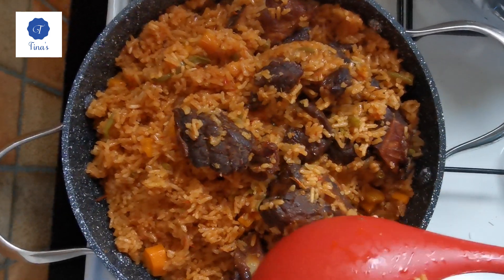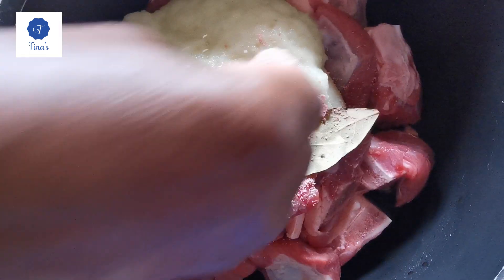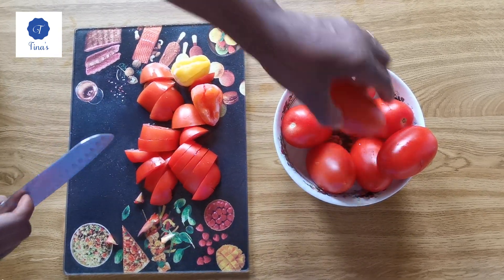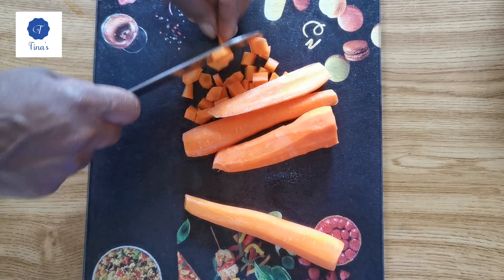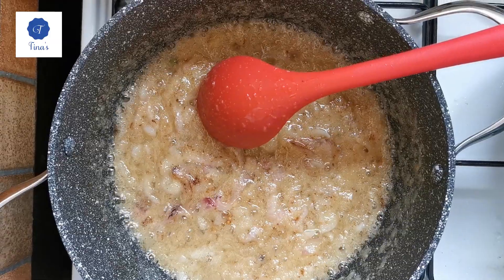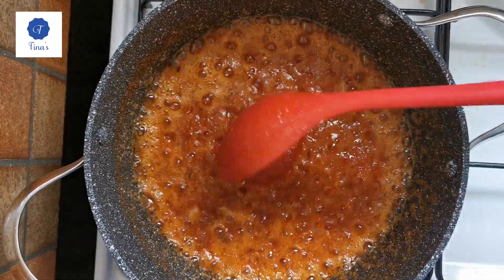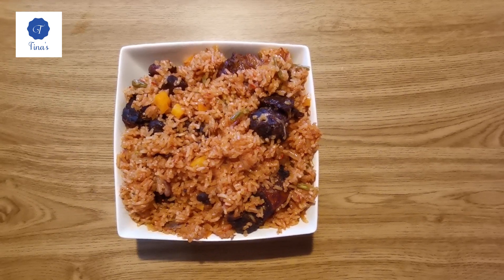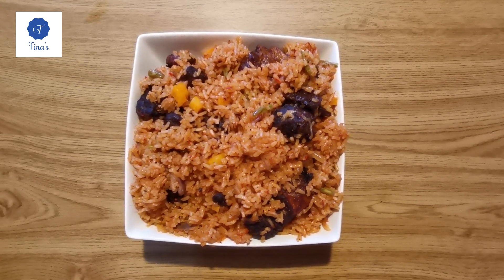How To Make Jollof Rice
In this video, I will show you how to make Jollof Rice
RECIPE :
TO STEAM THE MEAT :
- 3 Onion
- 2 Large Garlic
- 1 tsp Salt
- 1 tsp Rosemary
- 1 tsp Fennel
- 2 bay leaf
- 500g Beef
- 1 magi cube
- Vegetable Oil

STEW FOR THE JOLLOF :
- 3 Large Onion
- 1 spoon of Tomato Paste
- 2 or 3 cups Jasmine Rice
- 4 Carrots
- 2 Garlic
- 30g Ginger
- 1 tsp Ginger Powder
- 1 tsp Salt
- Shrimp Seasoning
- 1 cup Green Beans
- Onion Powder
- 1 tsp Fennel
- 1 tsp Rosemary